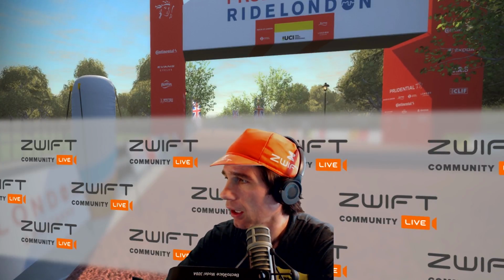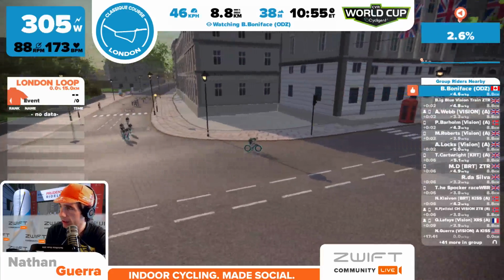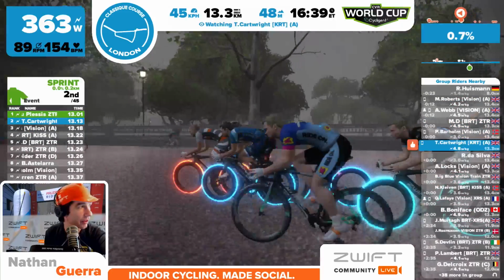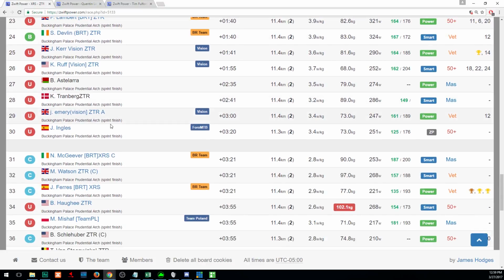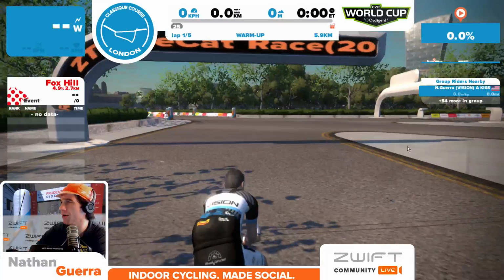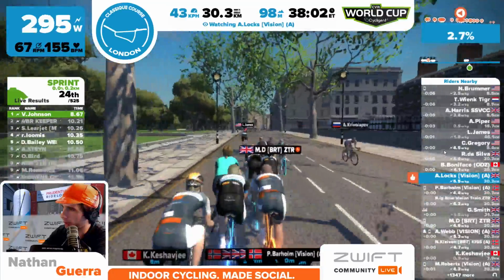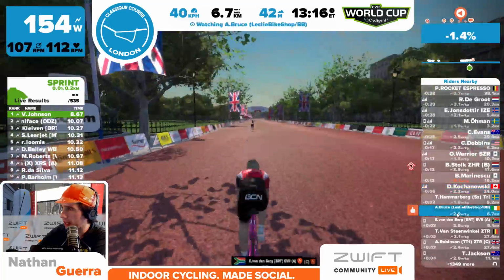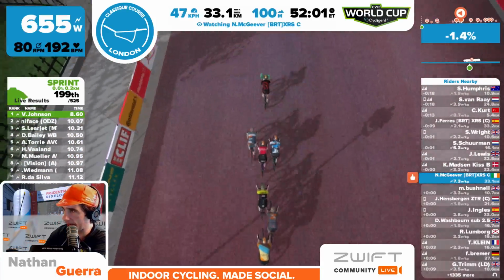Full Replay XRS - ZTR DeCat Race, Mon Mar 27th 2017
Full Replay XRS - ZTR DeCat Race, Mon Mar 27th 2017 -- Watch live